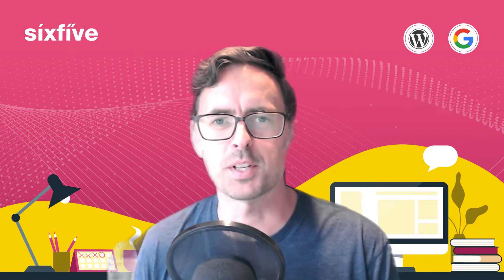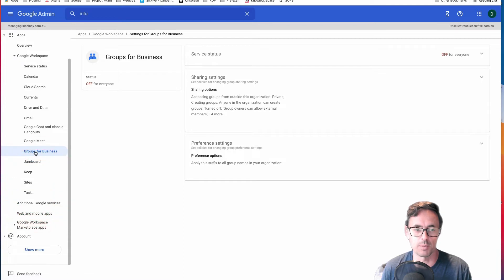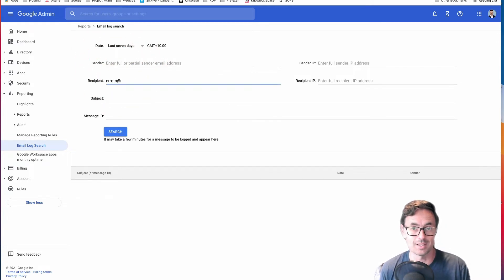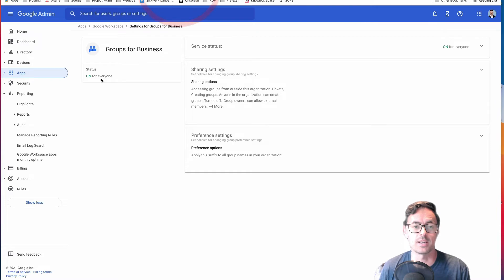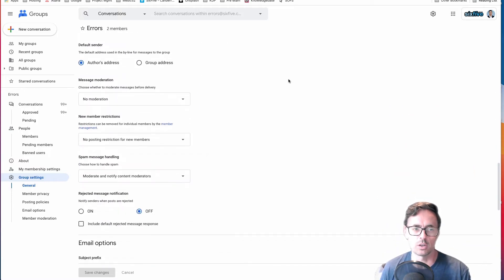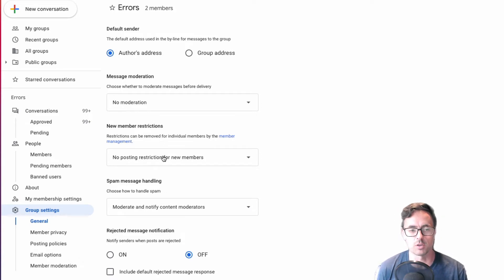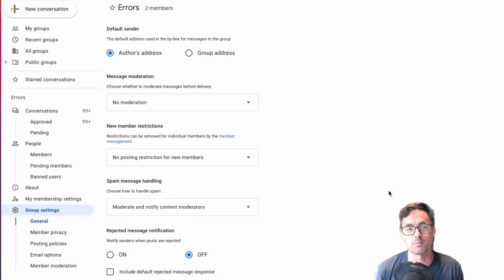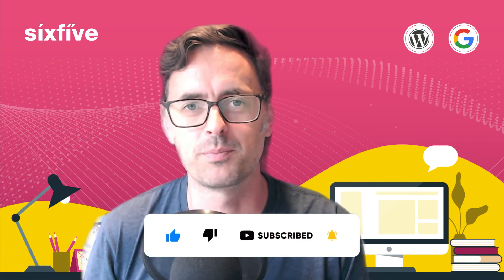How to fix Email not arriving through Google Group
They can be used internally, or mixed with external partners and systems, or purely as an external conversation board.

Groups also allow you to have multiple users in a Collaborative Inbox where they can manage and work on emails together with accountability and visibility in play. However, there are instances where you will encounter a problem, like why is GSuite Group email not receiving. How will you fix it?

In this video we'll be looking at why emails do not come through to the user via a Google Group. This situation would come up where you are routing emails immediately to a number of users, and do not want any moderation.

Chapters:
00:00:00 - Emails not arriving in Google Group
00:00:27 - Checking Email Settings in Google Workspace
00:00:52 - Using email logs to search for specific information.
00:01:16 - Troubleshooting Group Moderation Issues
00:01:40 - Changing Group Settings in Google Groups
00:02:04 - Message Moderation Settings
00:02:29 - Moderation and member restrictions
00:02:53 - Handling Spam and Moderating Comments
00:03:15 - Moderating Pending Messages in Google Groups
00:03:39 - Like and Subscribe